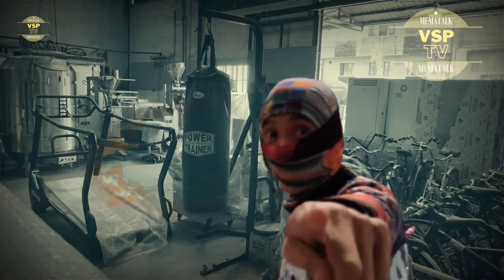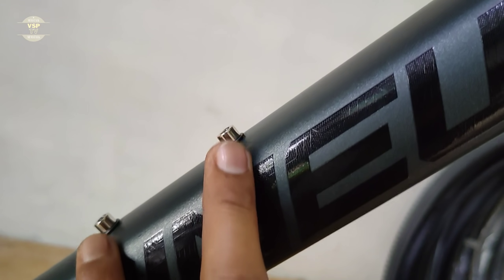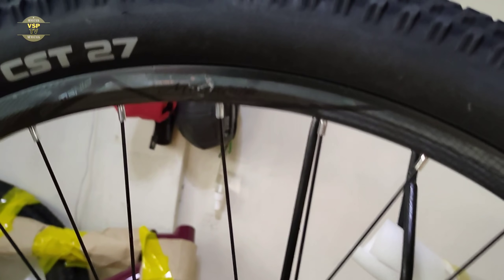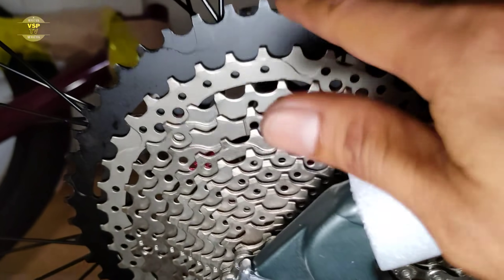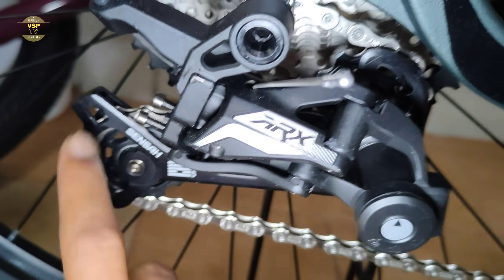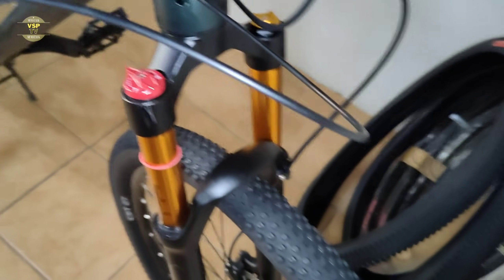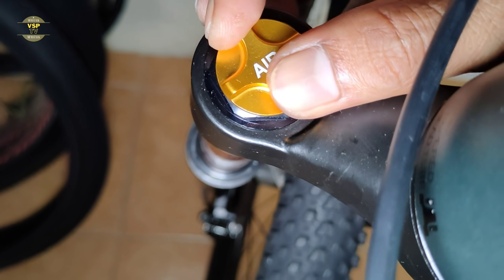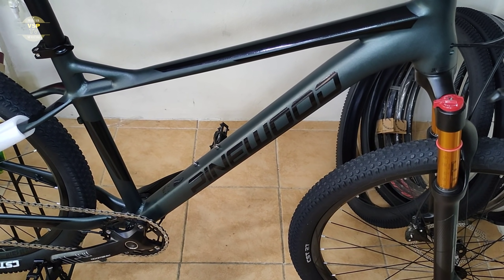BAGONG MTB PINEWOOD HERMAN 3.3 MURA NA MAGANDA PA!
for more info pls visit custom bike manila

Ride safe mga kamema!